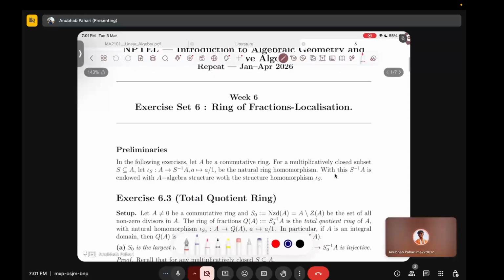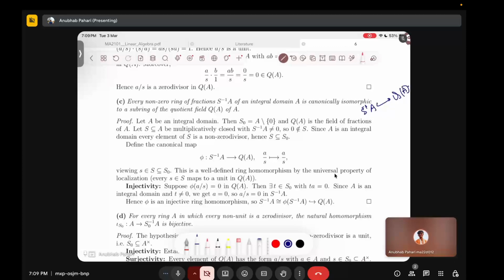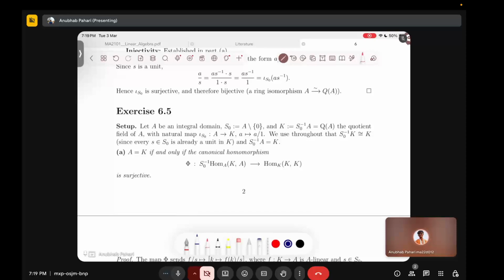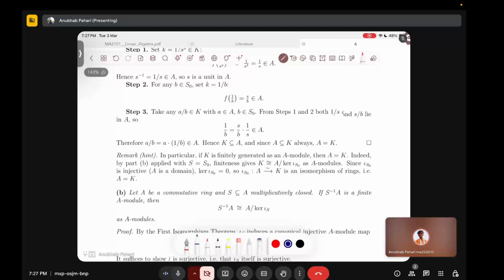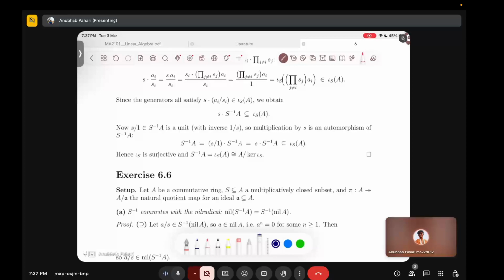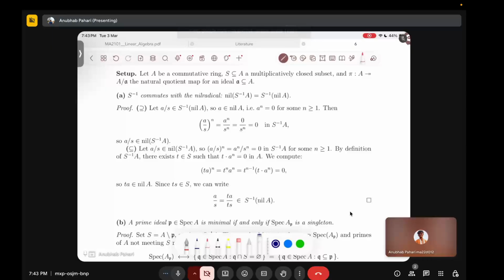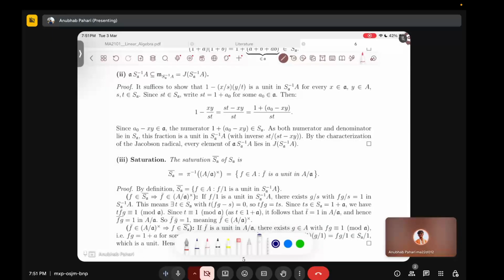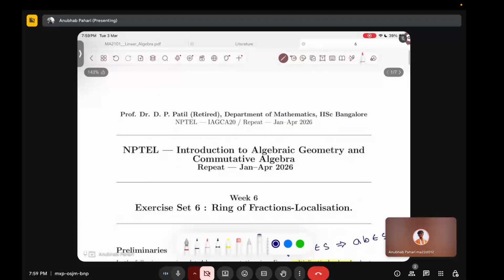Lecture 6, IAGCA, Jan-May'26.